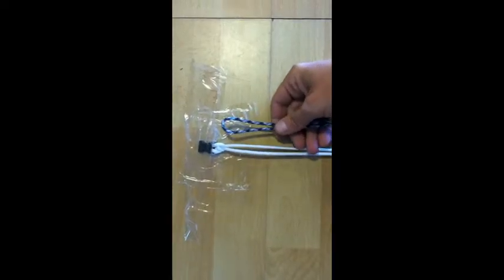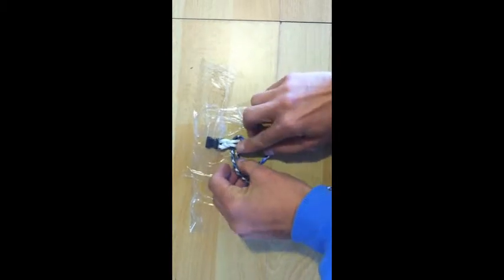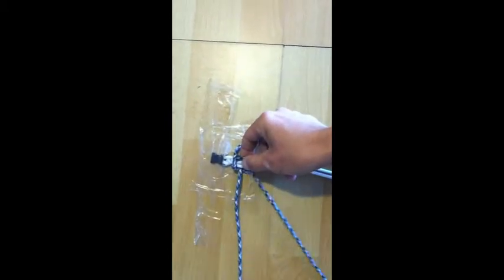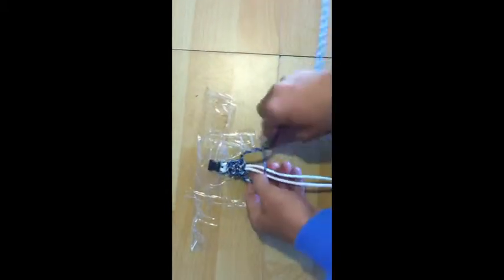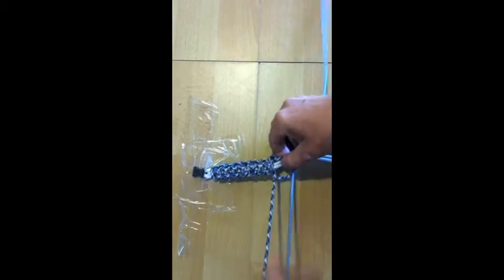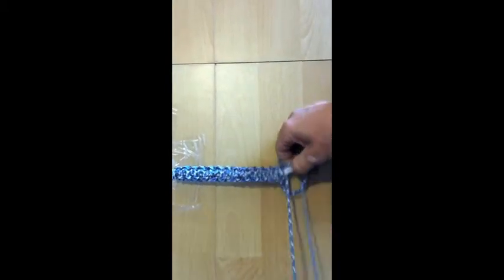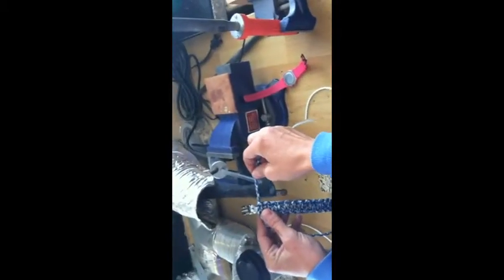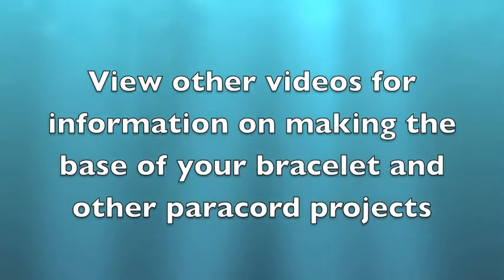Cox Comb Parachute Cord (Paracord) Bracelet with 1 Strand of Rope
This is a simple top of a paracord bracelet.  After you have completed making the bracelet base, top it off with a cox comb or cobra braid!  These are popular and great!  for all your rope needs!